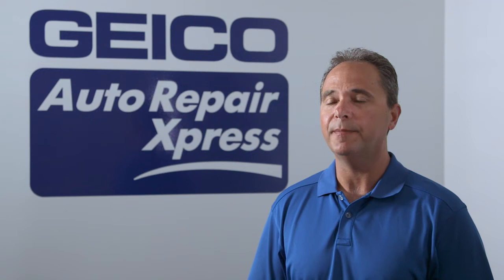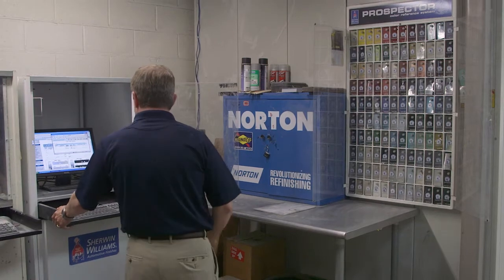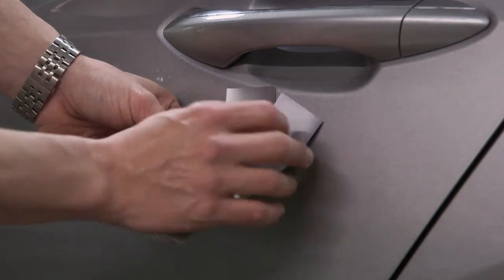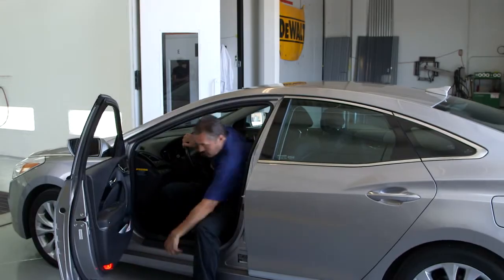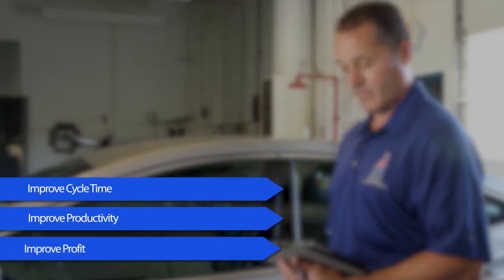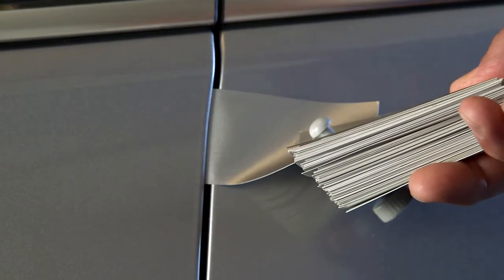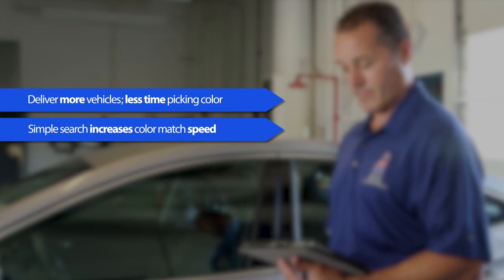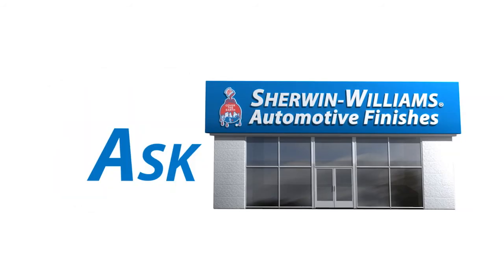Sherwin-Williams Automotive - Better Color. Faster.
Let’s get your team spending less time picking color and more time delivering vehicles.  FormulaExpress® 2.0 Color Formula Retrieval System is a user-friendly, web-based system designed to make color retrieval fast and easy. From simple search capabilities to intuitive color sorting and filtering, FormulaExpress® 2.0 will help even the most inexperienced painter select the correct color the first time.

Customer, Jim Pease of Ford Montrose Collision Center Fairlawn, OH has been ranked as #1 Geico fastest production shop in the United States.   For them, color selection is one of the most critical, and at times, time consuming operations in a body shop.  Being able to quickly and accurately identify color allows a shop to operate with a predictable and repeatable rhythm that ultimately leads to shorter cycle times and satisfied customers.

FormulaExpress® 2.0, spend less time picking color and more time painting vehicles.